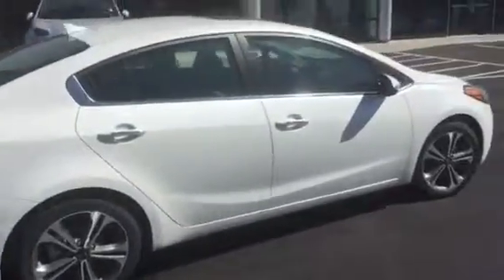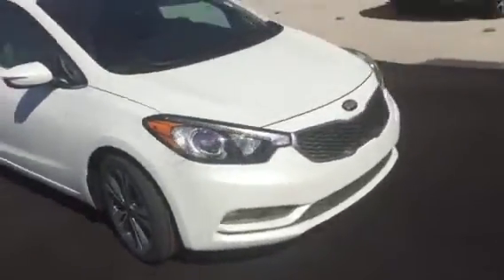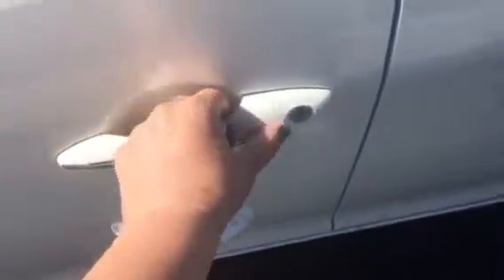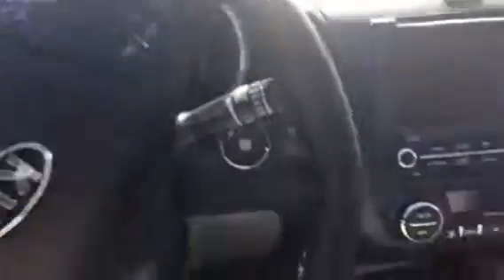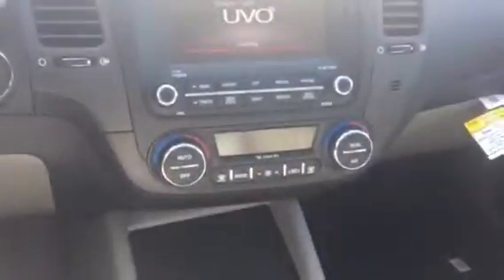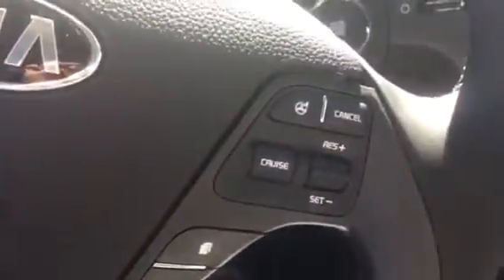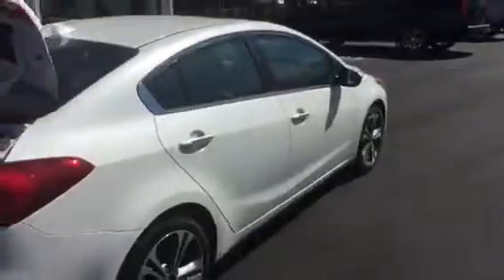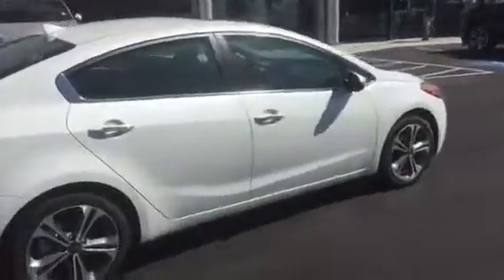VIP video of the Forte for Nick from Young Kia in Layton